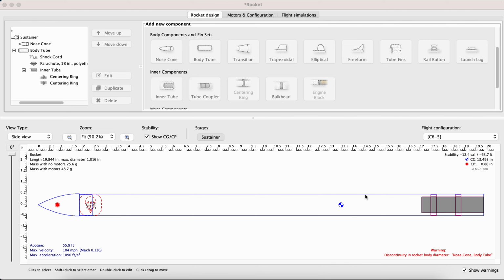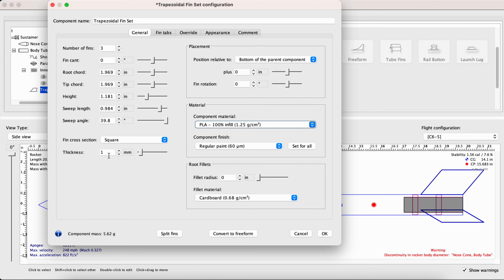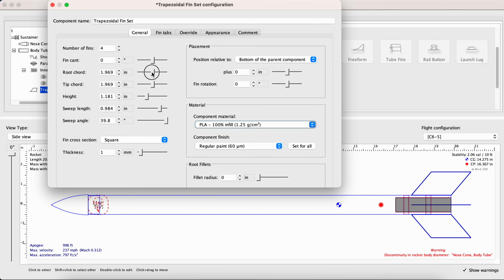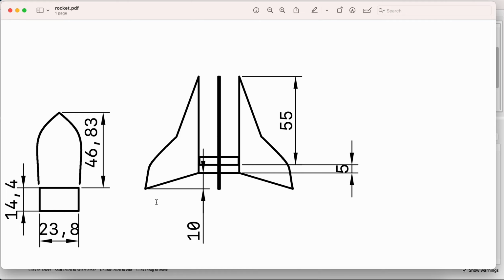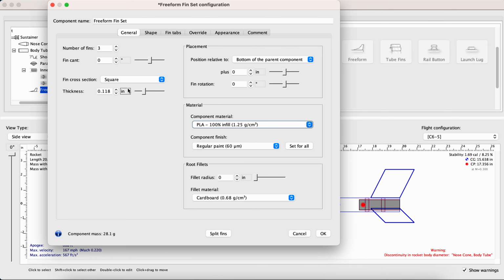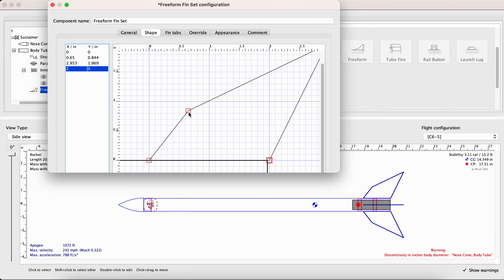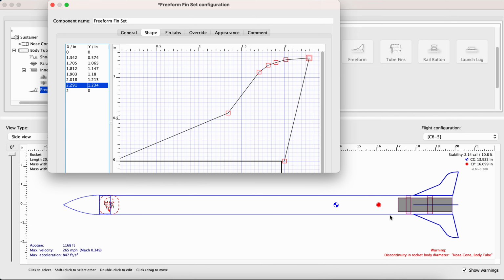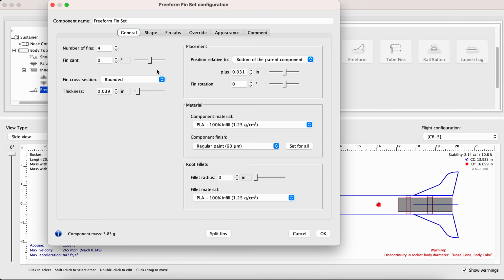Open Rocket Fins